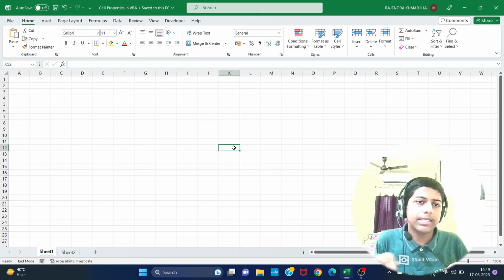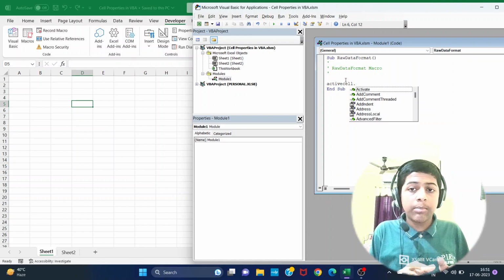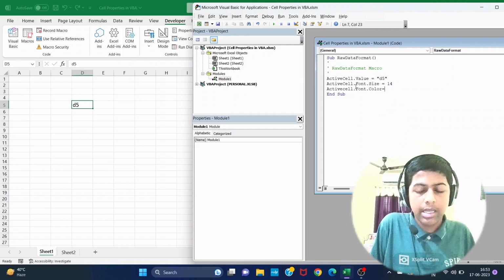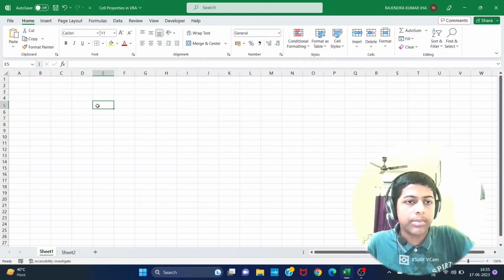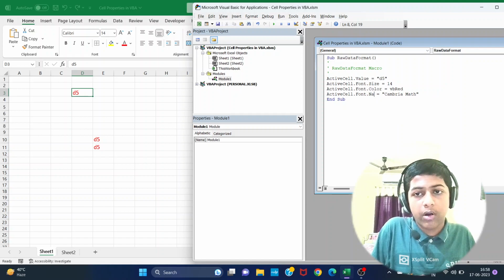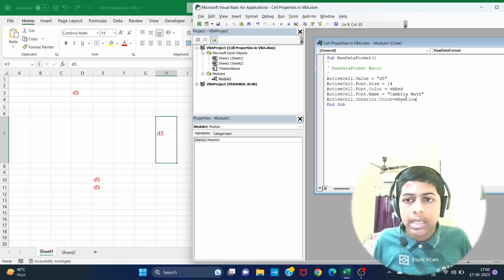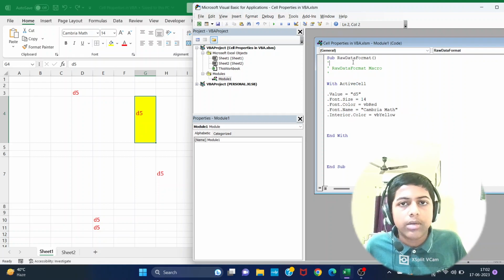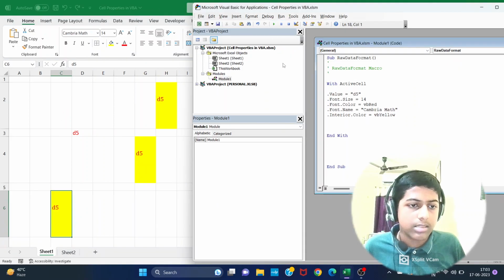Excel VBA - Cell Properties | Code With Ayush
In this video, I have explained about how you can use or even change the cell properties of a particular cell in MS Excel using VBA